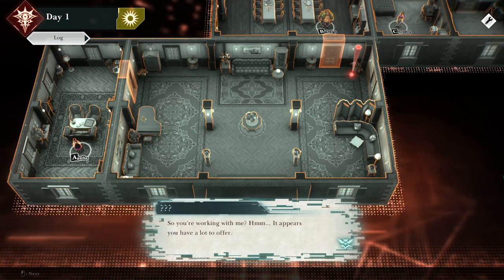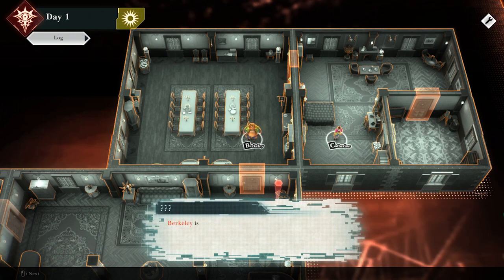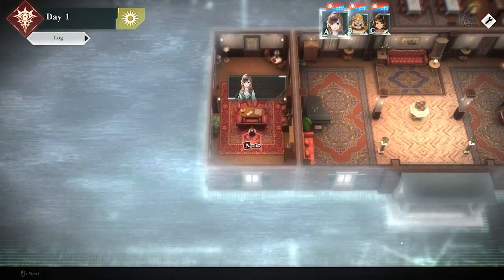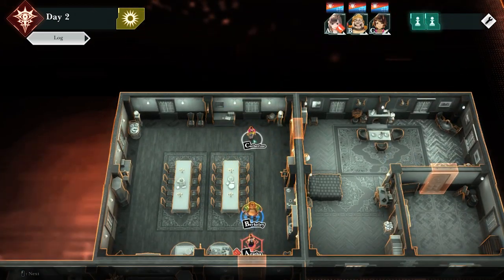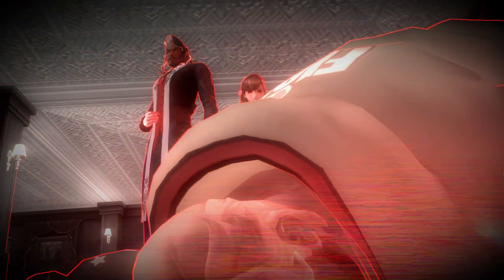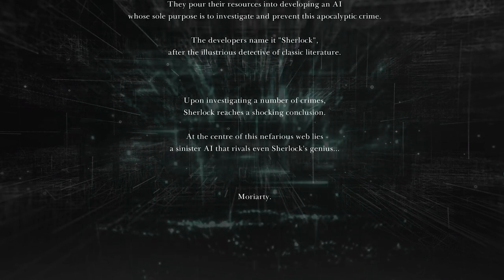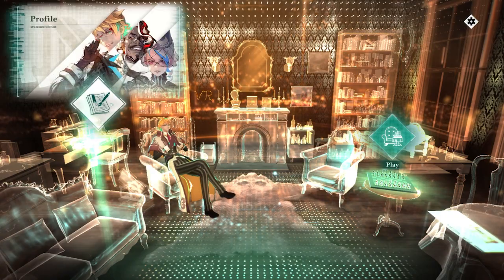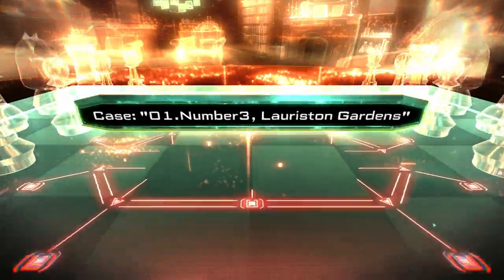Let's Play Crimesight #1 Assailing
Today we're playing Crimesight, a new mystery simulation game with player-vs.-player action. In a manor in the midst of a blizzard, a grisly murder is about to occur. But who will be the victim?
Among the game's characters are one "villain", who carries out a murder, and one "target", the villain's future victim.
The player on the Moriarty side must fulfill objectives to complete their crime, while the players on the Sherlock side must prevent it from happening.

Edited by Maggie Bennett